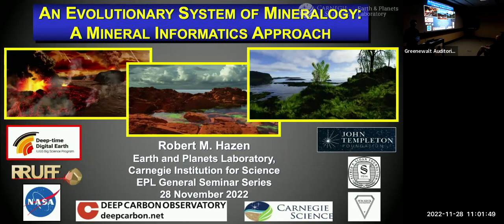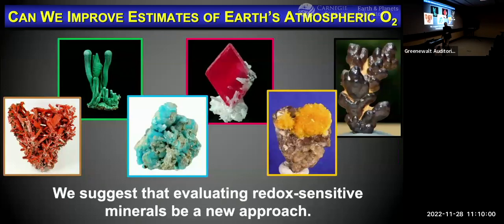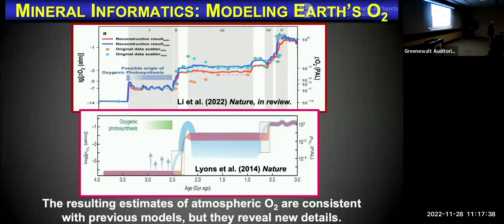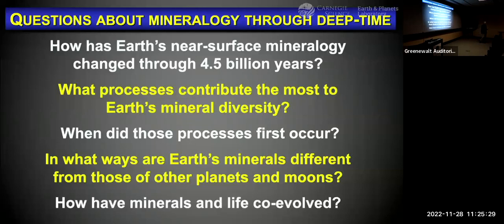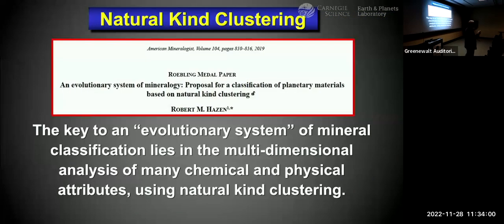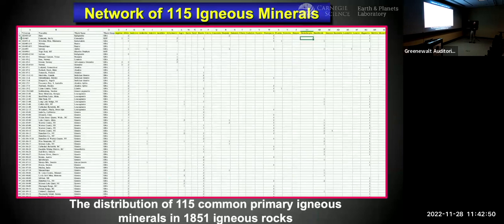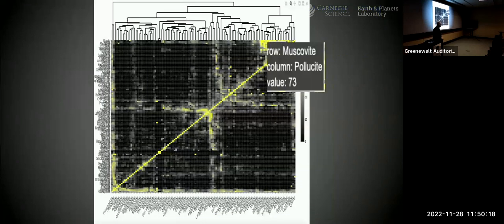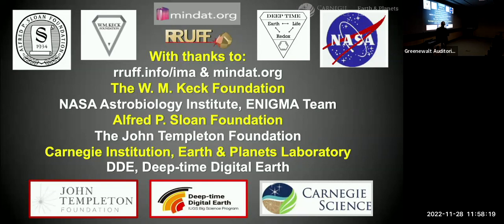Dr. Robert Hazen (EPL)—An Evolutionary System of Mineralogy: A Mineral Informatics Approach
The 4.5-billion-year histories of terrestrial planets and moons are best preserved in the information-rich record of minerals. Mineral attributes, including trace elements, stable isotopes, solid and fluid inclusions, structural defects, and scores of other properties, reveal the ancient origins and complex evolution of Earth’s geosphere and biosphere. Accordingly, we are creating an 'evolutionary system of mineralogy,' employing the analytical and visualization methods of informatics to transform mineralogy into a predictive science.